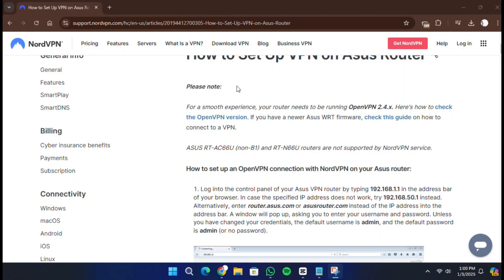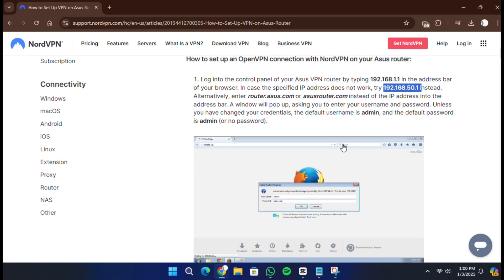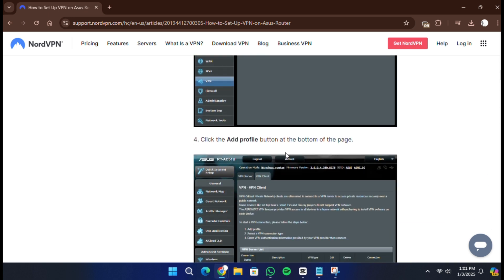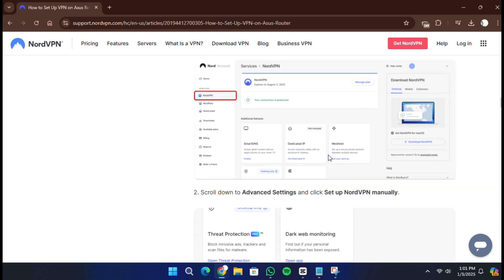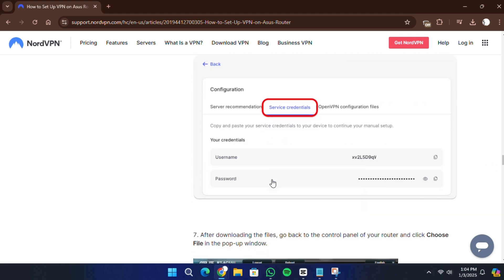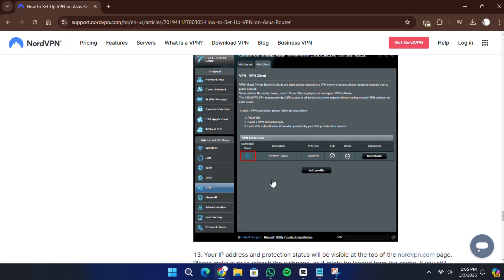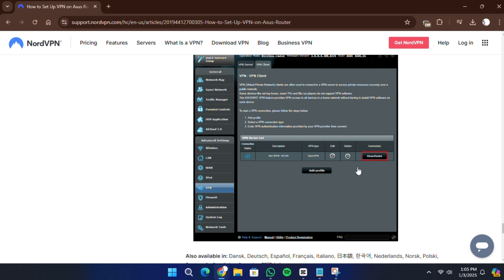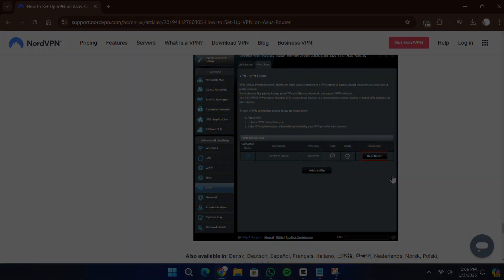How to Set Up NordVPN on ASUS Router (2026)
Set up NordVPN on your ASUS router to secure your entire network and protect all connected devices. This step-by-step guide covers everything from accessing your router’s settings to configuring OpenVPN or PPTP protocols for NordVPN. Enjoy encrypted browsing, bypass geo-restrictions, and protect your privacy across all devices at home.